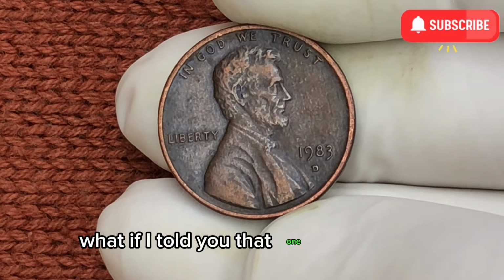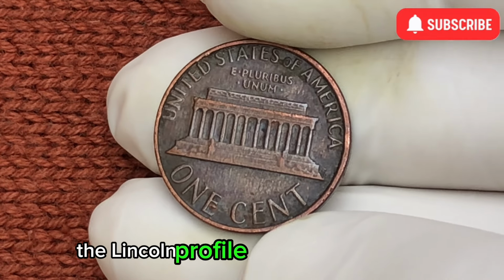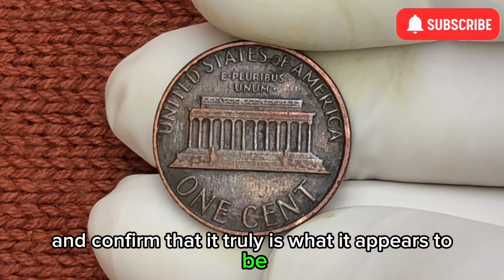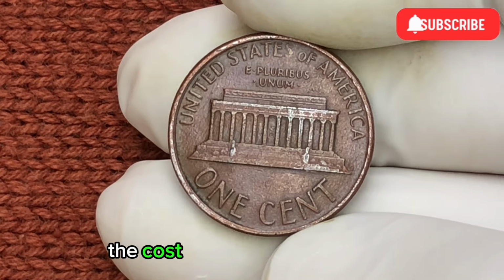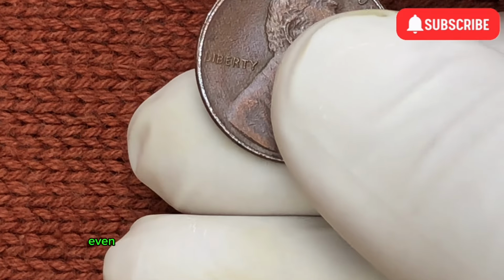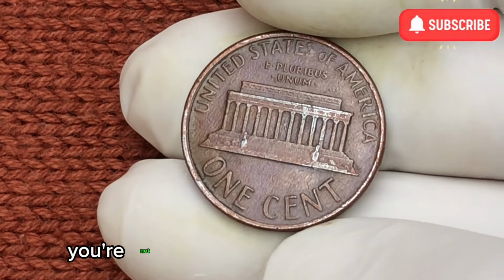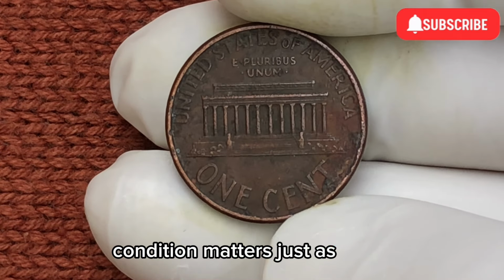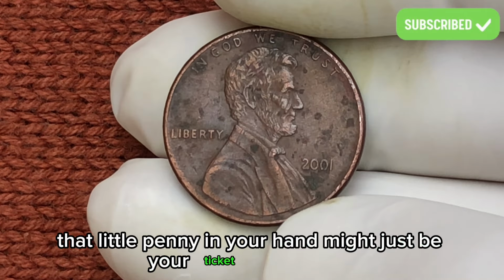These 3 Rare One-Cent Pennies Could Make You Rich — The 1983-D Lincoln Will Shock You!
Think a penny isn't worth much? Think again! In this video, we reveal 3 super rare Lincoln Memorial one-cent coins that could be sitting in your pocket change right now — and they’re worth way more than face value!

🔥 Featured in this video:
🪙 1983-D Lincoln Penny – This shocking error coin has stunned collectors with its unique features and high market value.
🪙 1986-D Lincoln Penny – Don’t overlook this date! A rare version of this penny is highly sought after by collectors.
🪙 2001 No Mint Mark Lincoln Penny – Missing a mint mark? That could mean you’re holding a valuable mint error!

👀 Watch closely to see how to spot these valuable coins, what makes them rare, and how much they could be worth today.

1983 d lincoln penny

valuable lincoln pennies

1986 d penny error

2001 no mint mark penny

lincoln memorial penny value

penny errors to look for

how to find rare pennies

rare one cent coins

numismatic treasures

lincoln cent errors

coin roll hunting finds

pocket change coins worth money

error pennies worth money

no mint mark coins

double die penny

copper penny value

wheat pennies worth money

old coins worth big money

top 10 rare pennies

us mint errors

coin hoarding finds

rare us currency

rare money discoveries

coin appraisal tips

collectible coins 2025

lincoln penny key dates

how to check your change for rare coins

hidden treasures in coins

coin community finds

rare coin hunting 2025